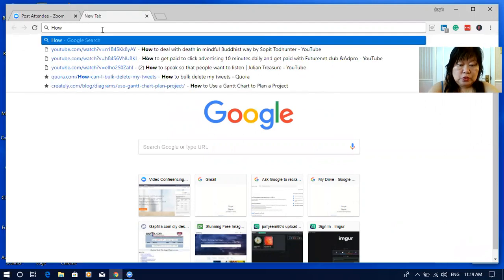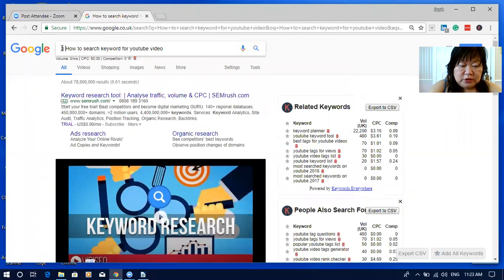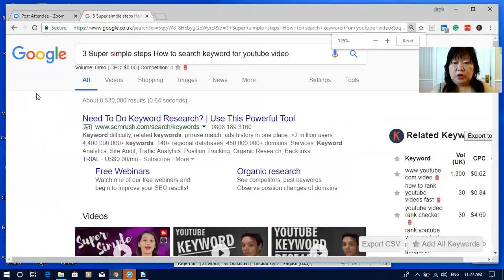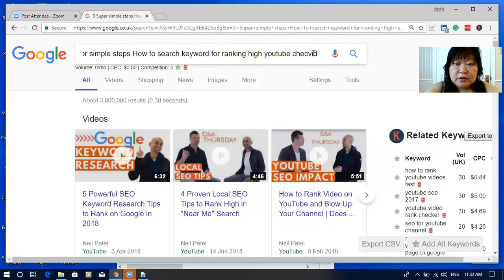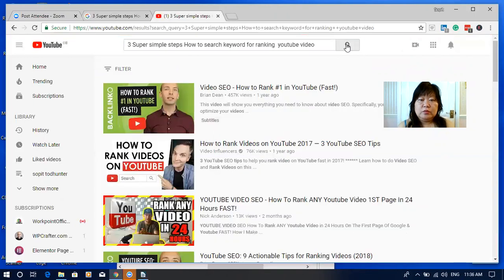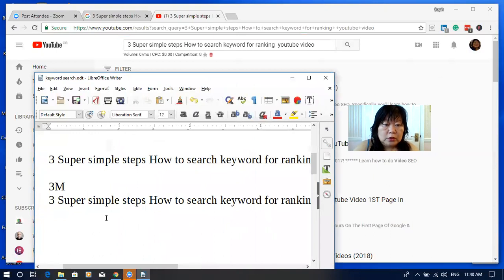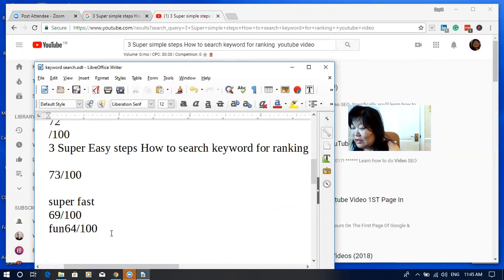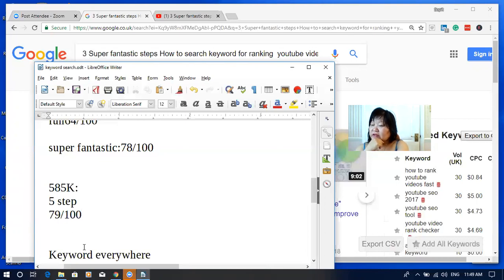5 Super fantastic steps how to search keyword for ranking youtube video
Following TubeRitual author is proven results and I am so pumped up as much as Youtubers. If you want to join my free training group here

Membership class are:

$1 to get started
Bright to the top:

sopittodhunter

Call me if you need me

Skype name: sopit.todhunter